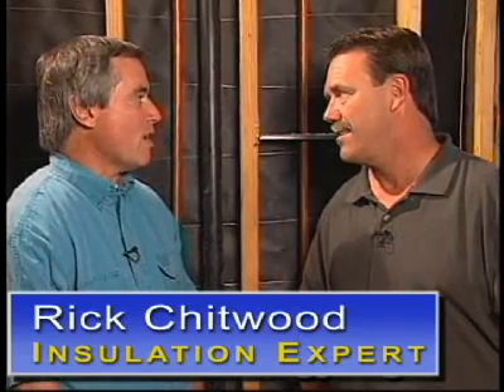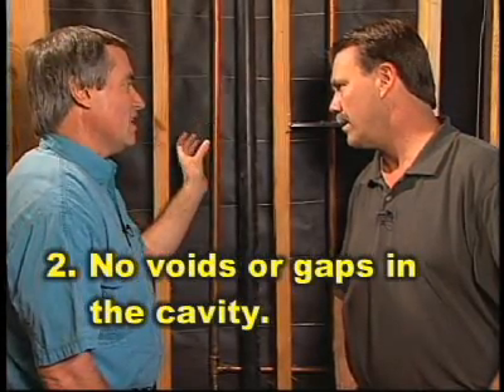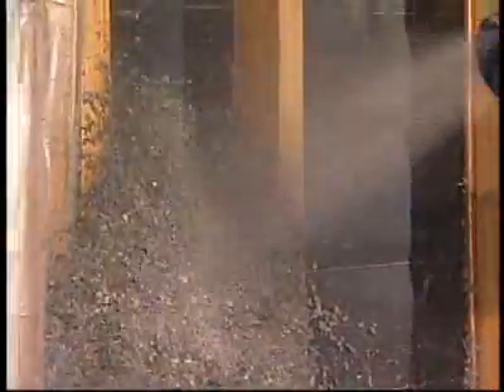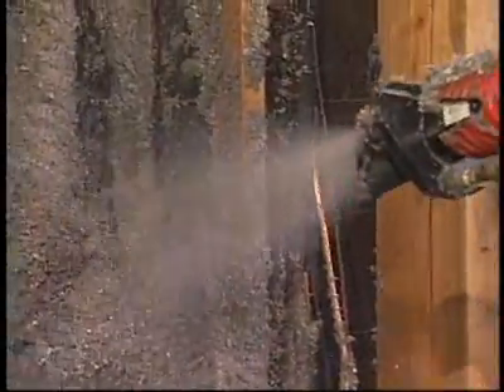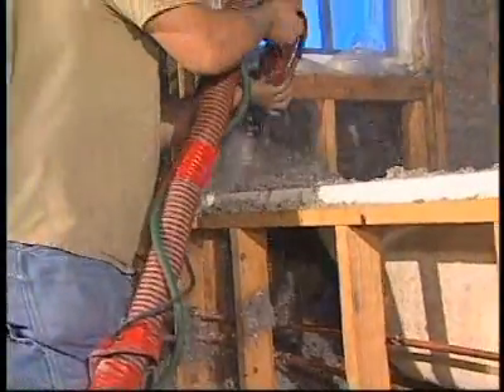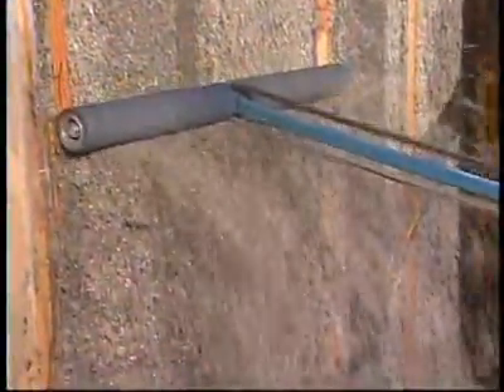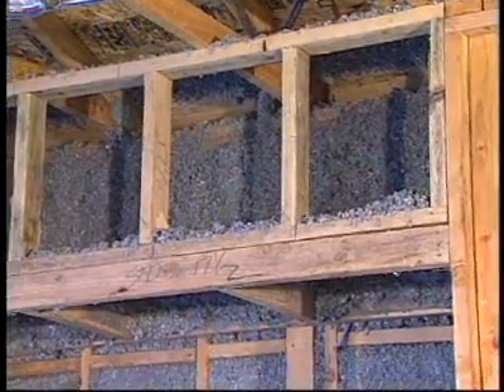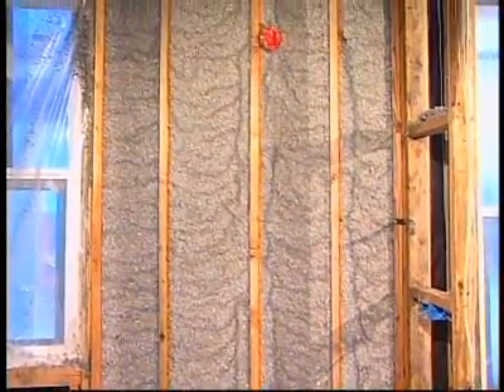Cellulose Insulation in Walls